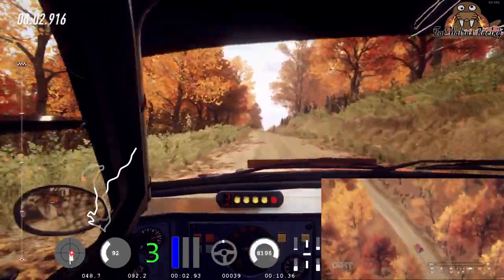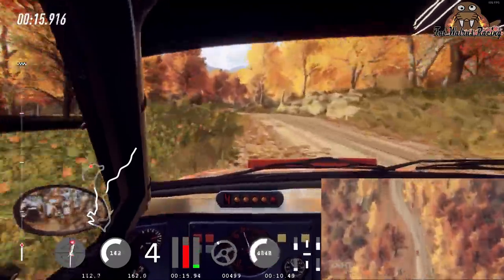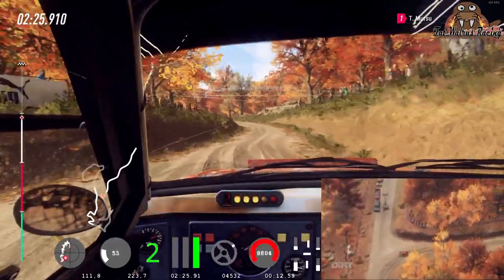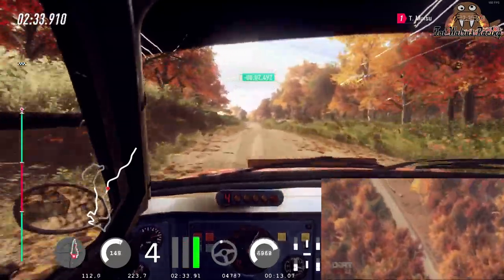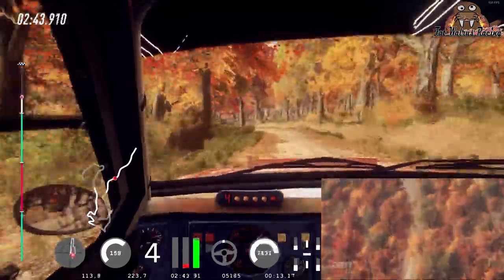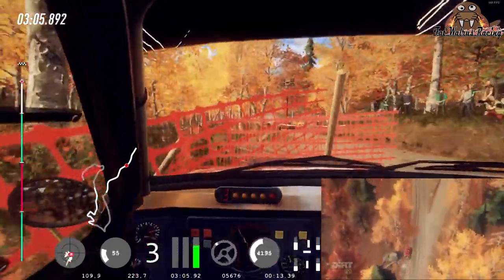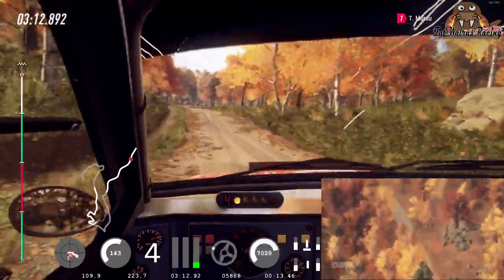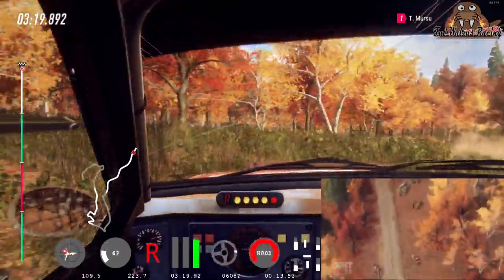CMP Rally Trophy 2 - New England stage #4